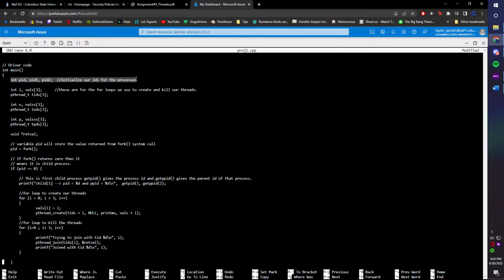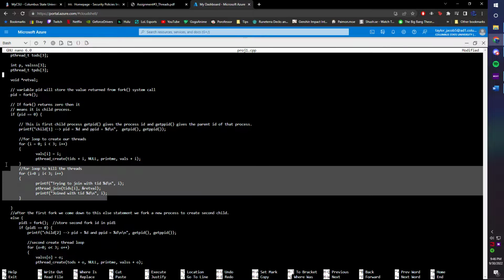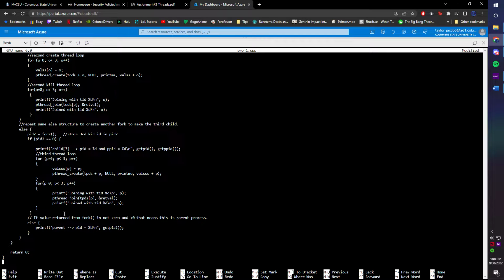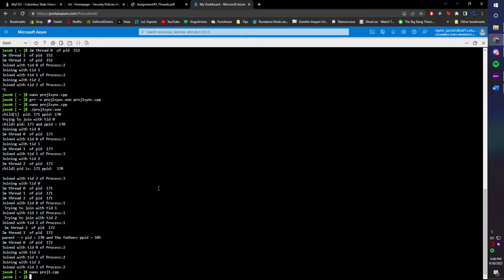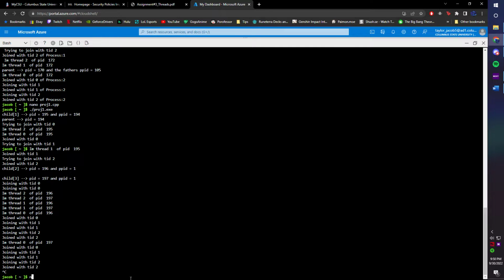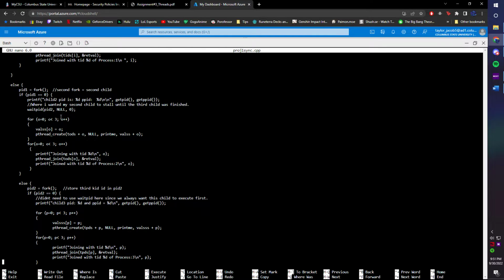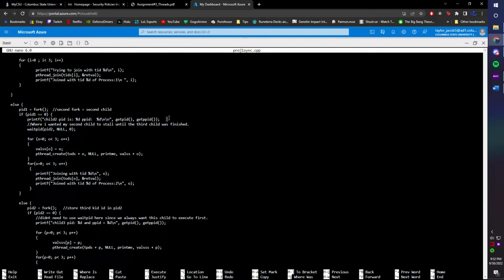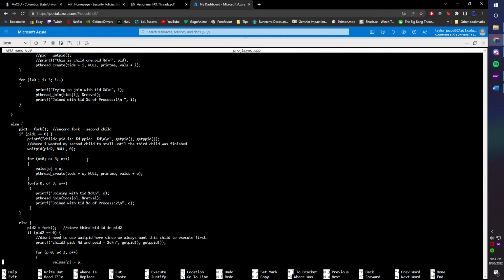Assignment 3 Threads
Assignment 3 Threads for Dr.Abids Operating Systems CSU 9/30/2022